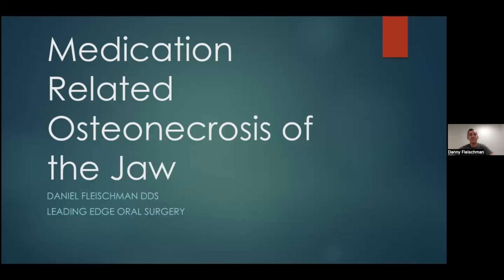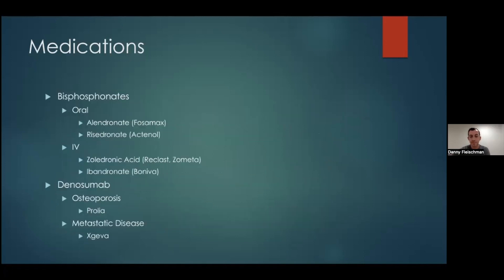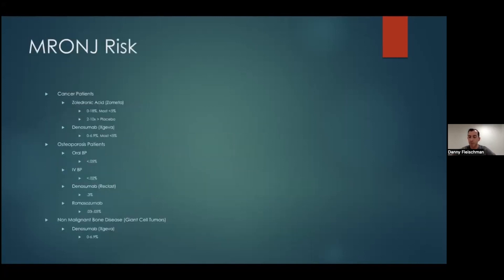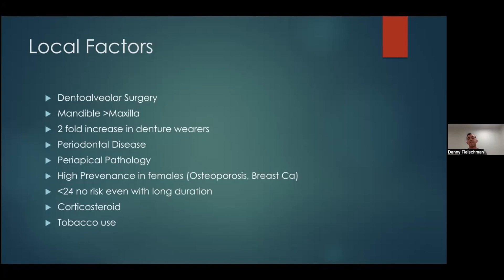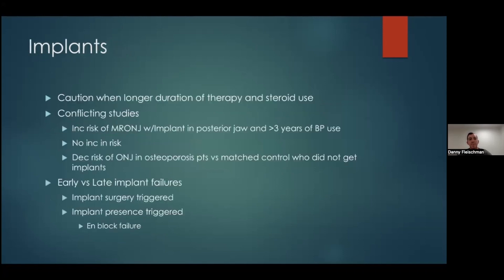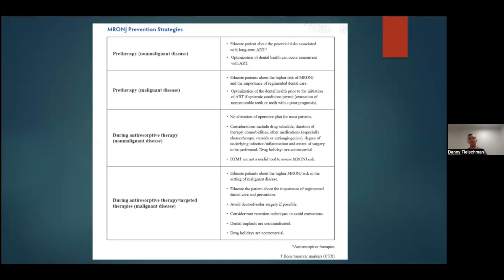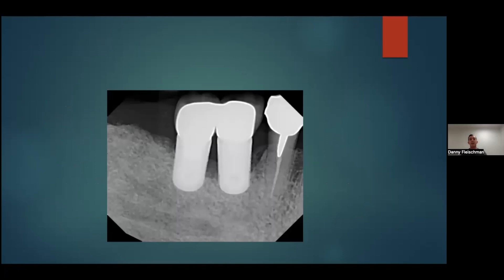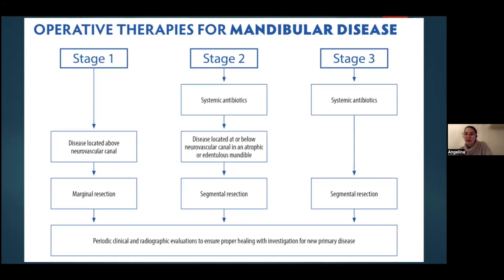Medication-Related Osteonecrosis of the Jaw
Watch as Dr. Daniel Fleischman, Board Certified Oral & Maxillofacial Surgeon, lectures on MRONJ, Medication Related Osteonecrosis of the Jaw.

MRONJ is a rare but serious complication associated with the use of bone antiresorptive agents for both osteoporosis and metastatic cancer. As the use of these medication becomes more prevalent, we must be able to identify those taking them, understand the risks associated with its use, know what can be done to minimize the risk and know what treat options exist.

Leading Edge Oral Surgery
LeadingEdgeOralSurgery.com